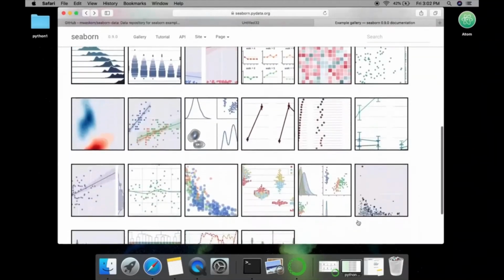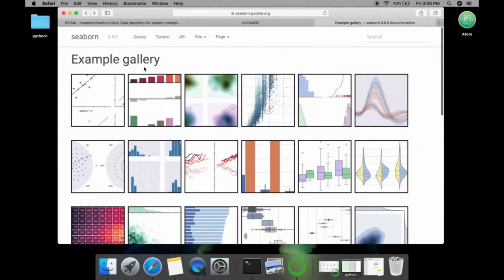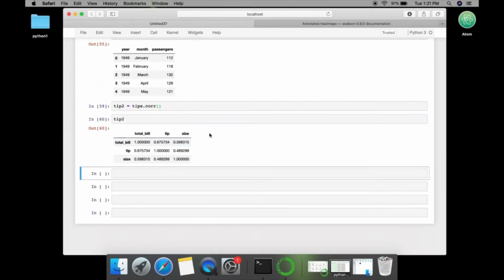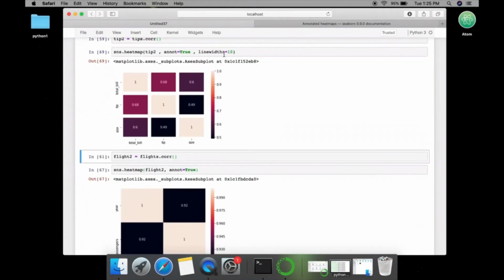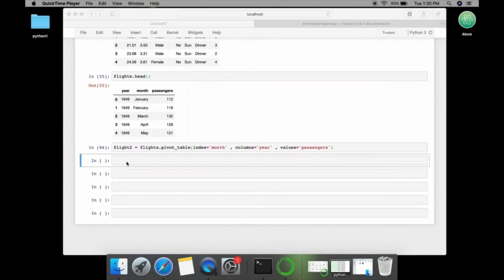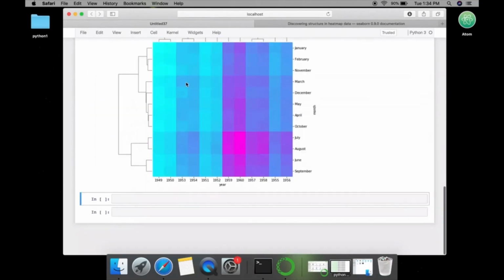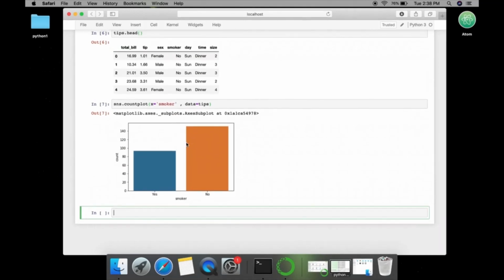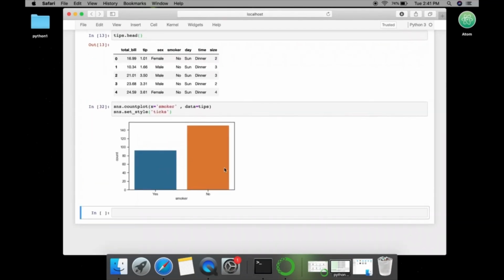Python Module 15-3 : Seaborn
Python Seaborn tutorial